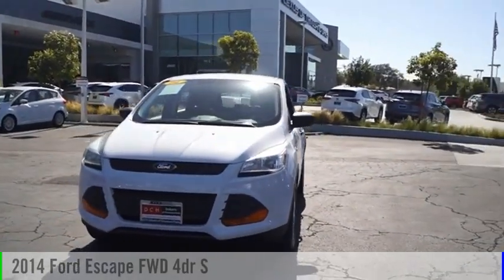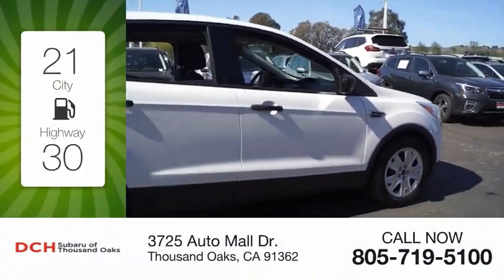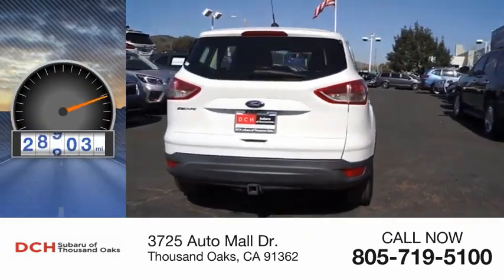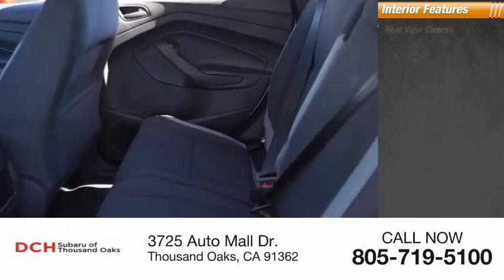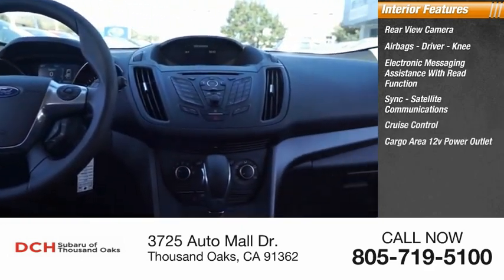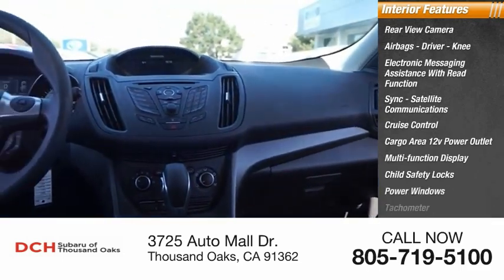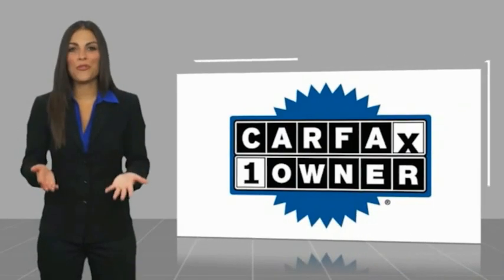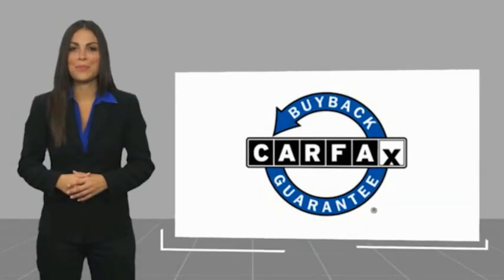2014 Ford Escape EUD94863A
2014 Ford Escape FWD 4dr S

3725 Auto Mall Dr.

S trim. ONLY 29,903 Miles! FUEL EFFICIENT 31 MPG Hwy/22 MPG City! Bluetooth, CD Player, Brake Actuated Limited Slip Differential, CHARCOAL BLACK, CLOTH BUCKETS W/60/40... Back-Up Camera, iPod/MP3 Input. KEY FEATURES INCLUDE: Back-Up Camera, iPod/MP3 Input, Bluetooth, CD Player, Brake Actuated Limited Slip Differential. Ford S with CHARCOAL BLACK, CLOTH BUCKETS W/60/40 SPLIT REAR SEAT -inc: 6-way manual drivers seat interior features a 4 Cylinder Engine with 168 HP at 6000 RPM*. OPTION PACKAGES: CHARCOAL BLACK, CLOTH BUCKETS W/60/40 SPLIT REAR SEAT 6-way manual drivers seat. EXPERTS ARE SAYING: Edmunds.com explains The 2014 Ford Escape is one of our favorite small crossover utility vehicles, thanks to athletic driving dynamics, an inviting cabin and useful high-tech features.. Horsepower calculations based on trim engine configuration. Fuel economy calculations based on original manufacturer data for trim engine configuration. Please confirm the accuracy of the included equipment by calling us prior to purchase.